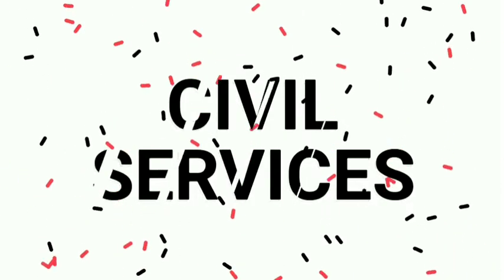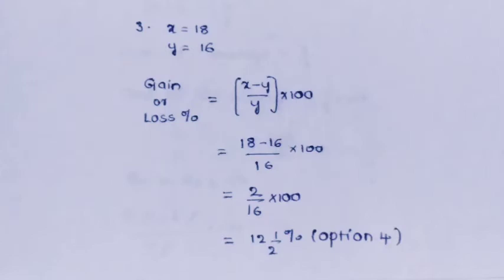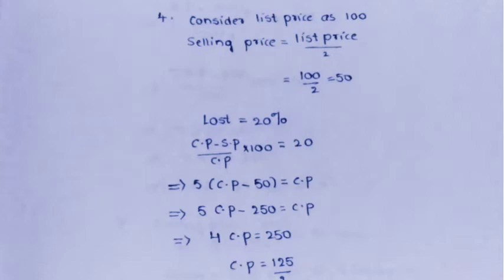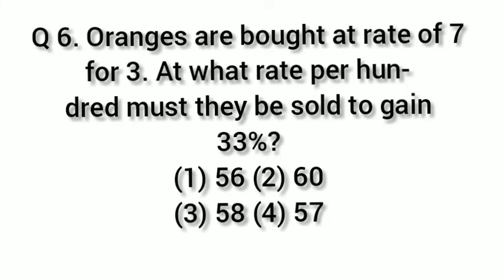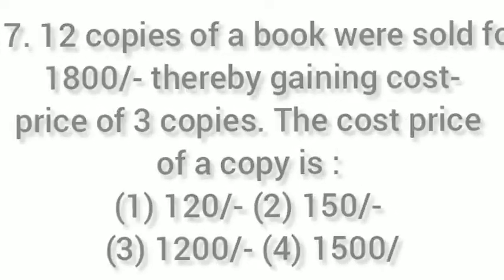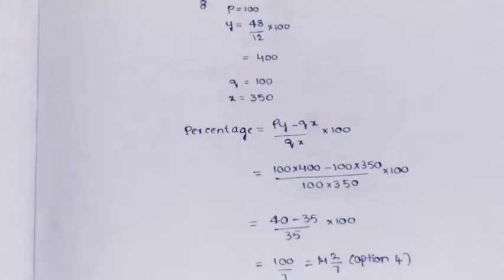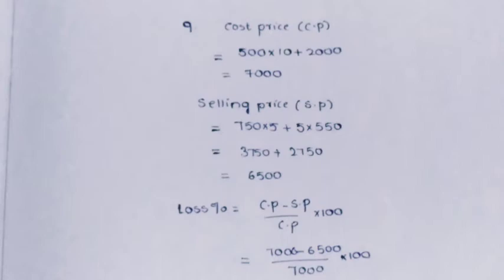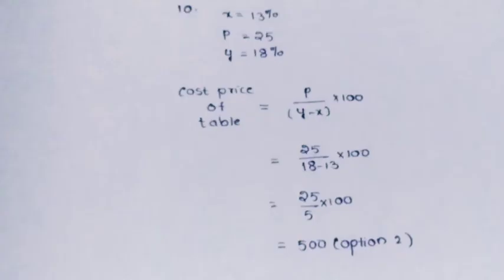CSAT series|Day 33| UPSC CSE 2022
Hai everyone in this video I have given 10 basic practice questions for CSAT which will help you to get a good practice for the exam. The solutions for this questions will be given tomorrow.